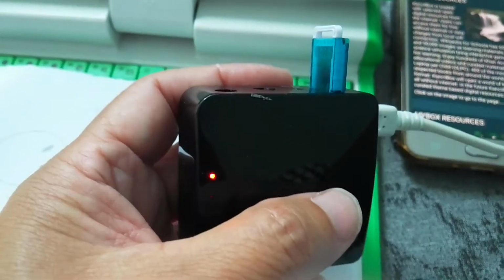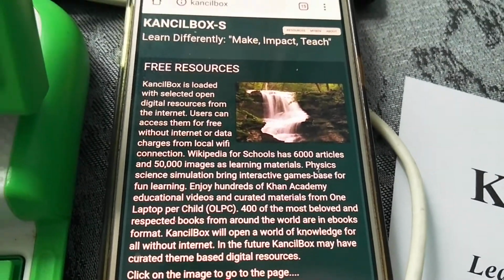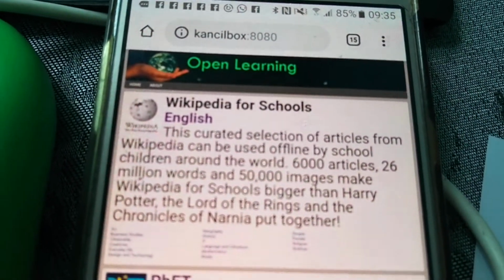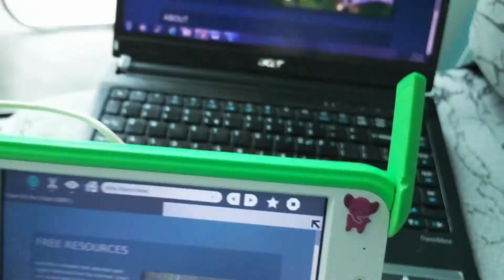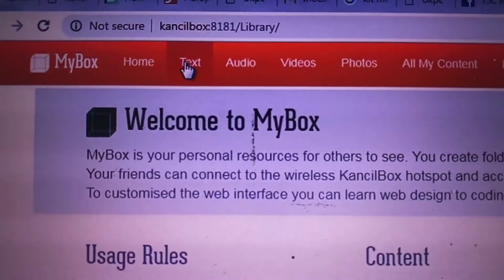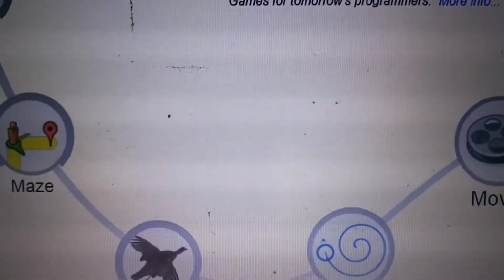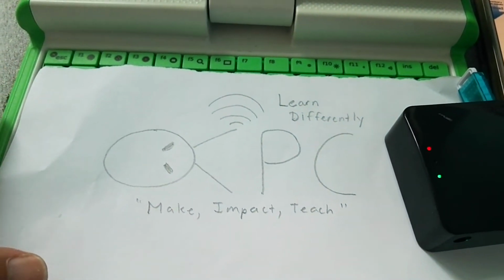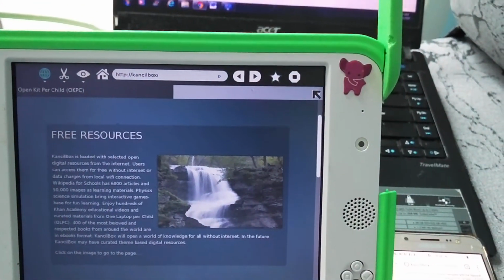Happy Birthday: OKPC KancilBox Launch Introduction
KancilBox is a pocket server/router with free digital resources and a platform for children to Learn Differently. This video is an introduction of KancilBox launch on Nov 16, 2018 to get supporters of this initiative.  Support KancilBox@OKPC and enjoy a DiY project from Hong Kong. Spot what is in the background of KancilBox!